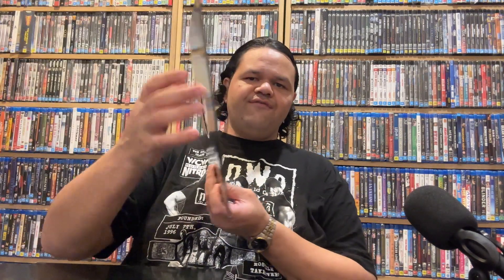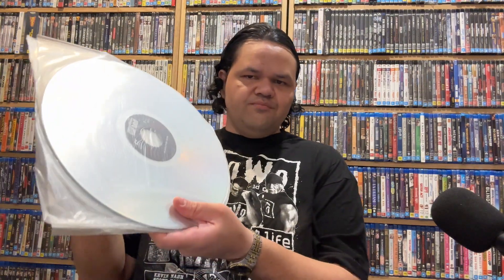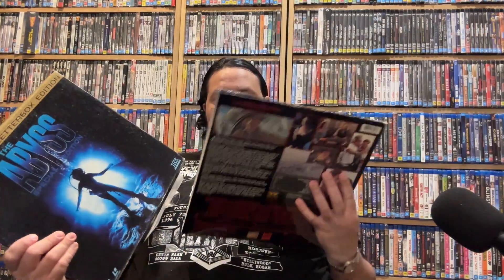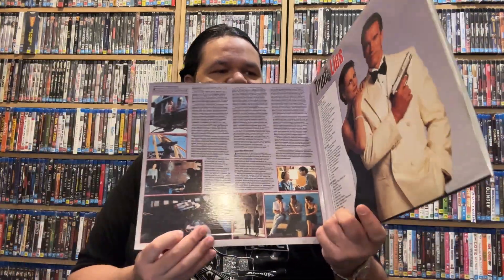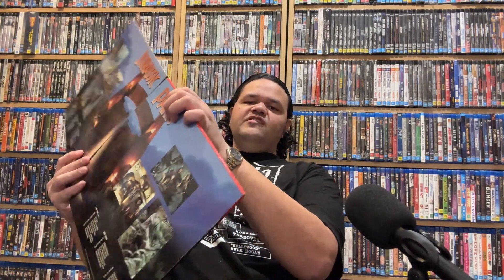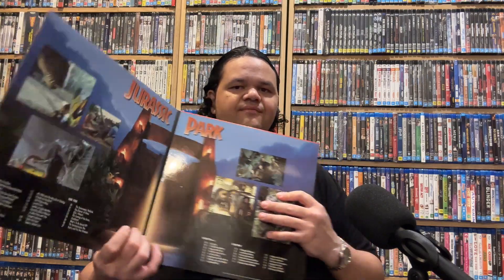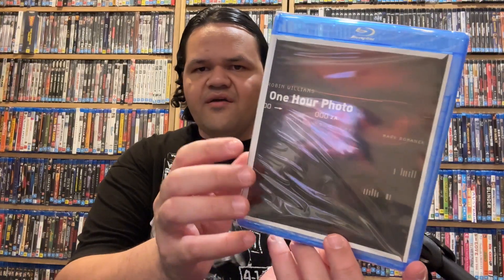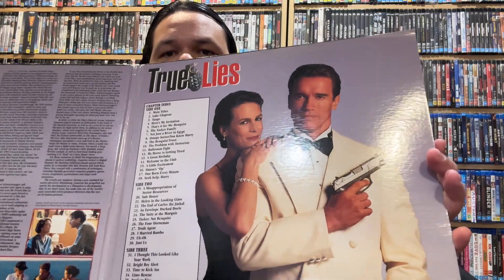Laserdisc: This Physical Media Format is HUGE!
The high end format that existed alongside VHS and Beta